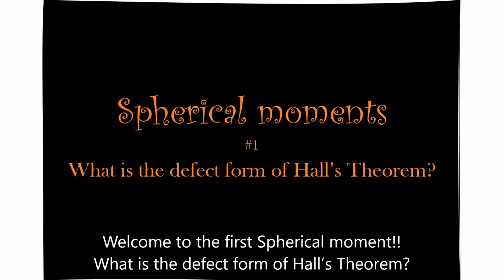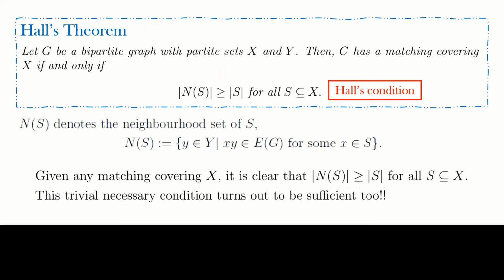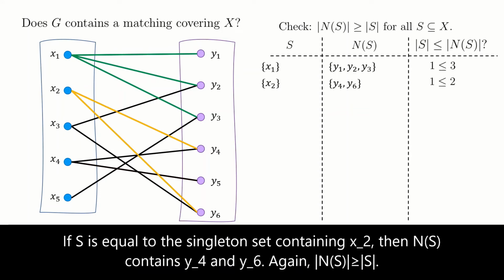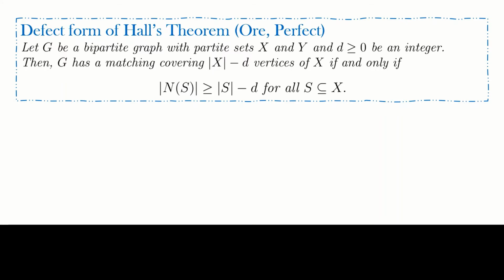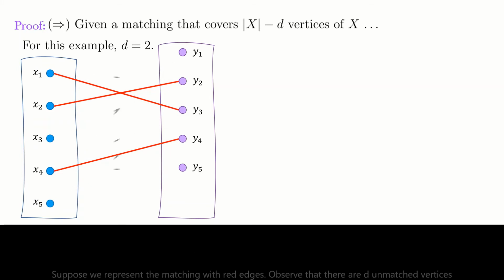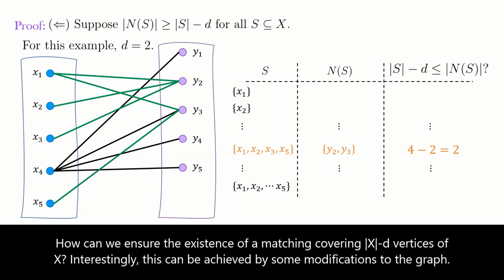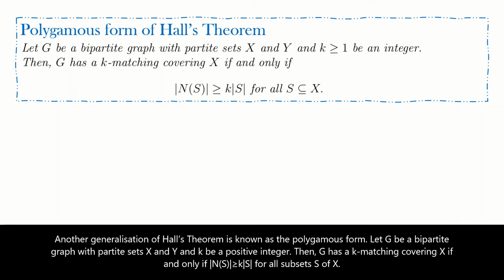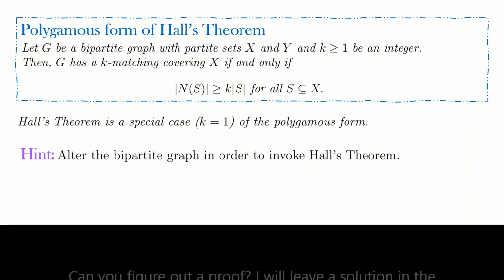What is the defect form of Hall's Theorem?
[Undergrad, Combinatorics and Graph Theory]
We discuss a generalisation of the well-known Hall's Theorem, known as the defect form of Hall's Theorem. Interestingly, its short proof relies on an ingenious application of the Hall's Theorem. Another generalisation known as the polygamous form may be proven using a similar strategy.

Proof sketch of the polygamous form
Replace each vertex x_i in X with k 'cloned' vertices x_i(1), x_i(2),..., x_i(k) to get a new bipartite graph which satisfies the Hall's condition. By Hall's Theorem, there exists a matching covering X. Now, identify the 'clones' x_i(1), x_i(2),..., x_i(k) back as the original vertex x_i. Then, their matched edges guarantees a k-matching covering X.